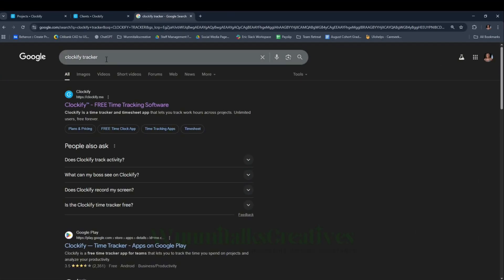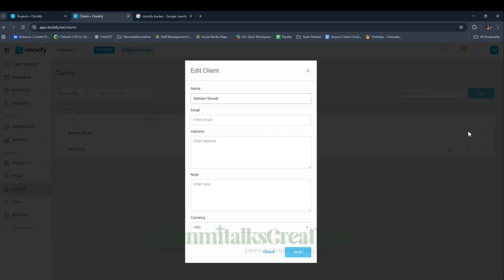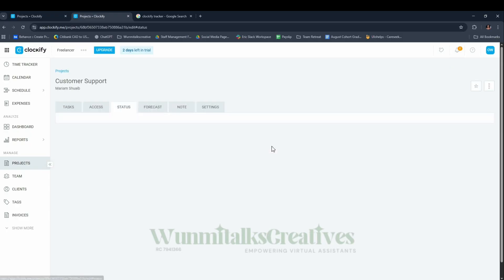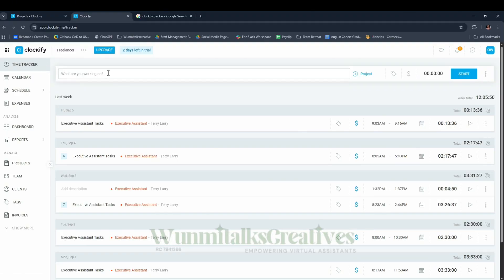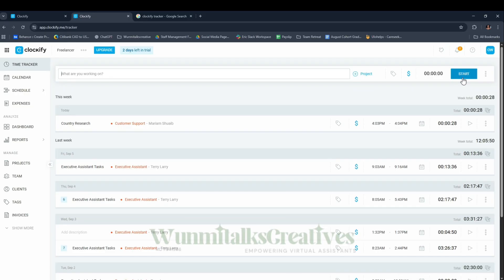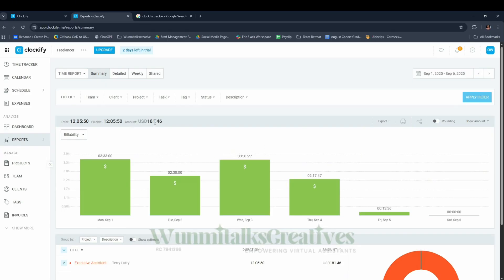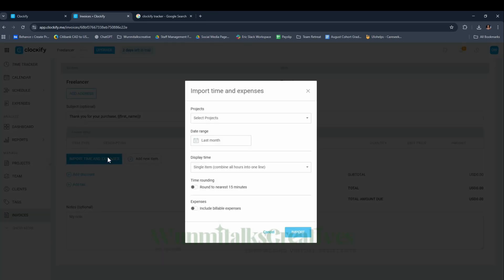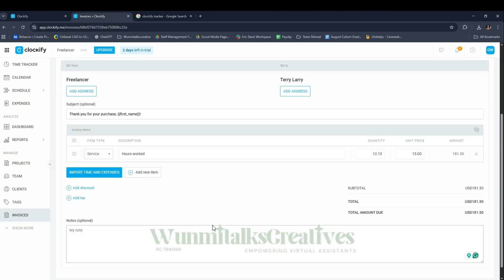How to Track your Time outside Upwork Like a Pro (Easy Tutorial)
Are you a Virtual Assistant working with clients outside Upwork and wondering how to track your time hourly?

This video will show you a simple step-by-step tutorial on how to use a time-tracking tool effectively. You’ll learn how to record your hours, send reports to your clients, and stay organized without stress.

Watch till the end, and you won’t have to worry about time tracking anymore.